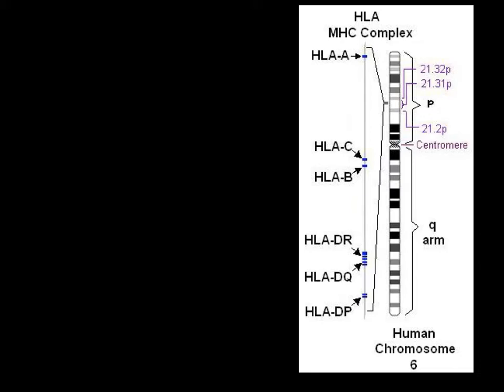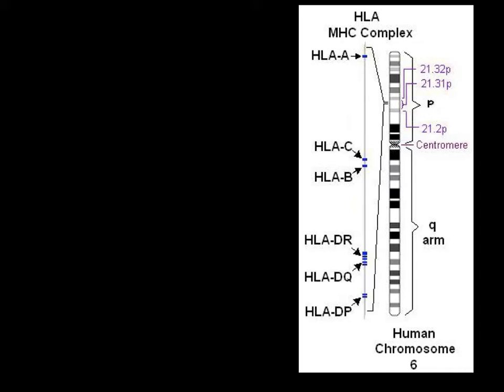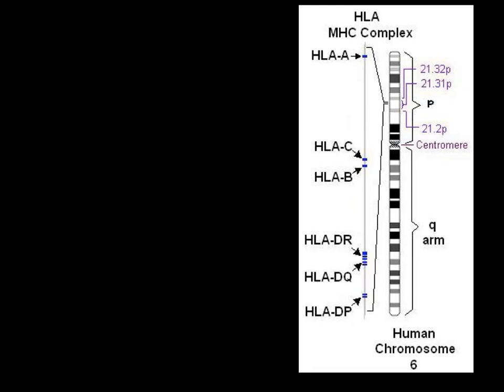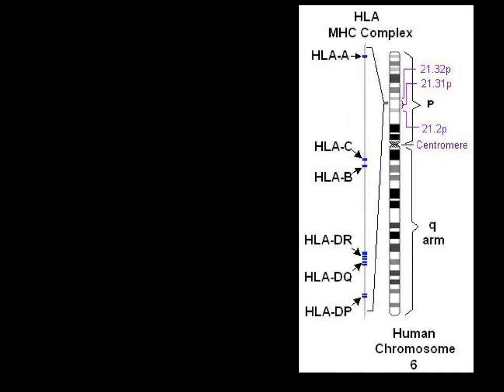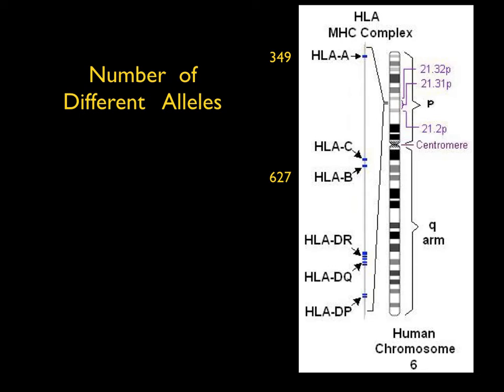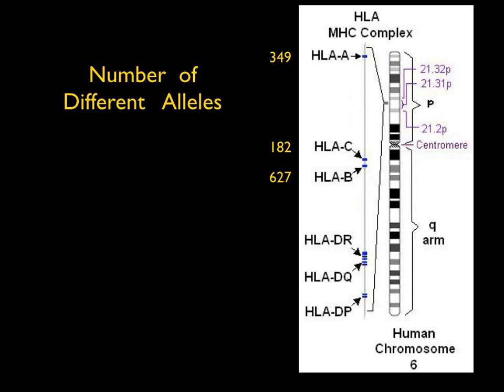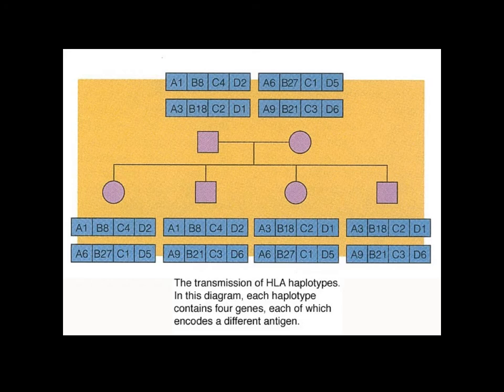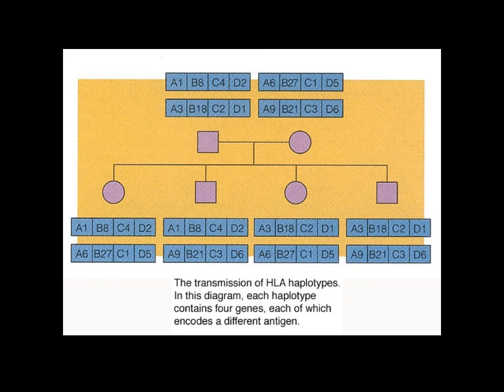Lesson 32: Genetics of the Immune System Part 5 by Joe Ruhl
I taught high school Biology, Genetics, and Science Research Projects for 42 years (retiring in the spring of 2020). The last 36 years of teaching were at Jefferson High School in Lafayette, Indiana. Towards the end of my career in the classroom, I got into the habit of having the lectures in the Genetics class video-taped, in case any students happened to be absent on any given day. The Genetics course (an upper-level science elective) that I developed was designed for high school juniors and seniors. Much of the content in these lectures could be used by high school science teachers who are teaching Advanced Biology, A.P. Biology, or Genetics courses.

This particular lesson was entitled “Genetics of the Immune System Part 5.” This unit began when our school was shut down at the beginning of the COVID pandemic in the spring of 2020, requiring us to carry on virtually from home. I produced this video lecture for my students so they could continue the course from their homes.

I’m retired from the classroom, so now I enjoy giving occasional keynote talks and workshops to educators because I have a passion for encouraging teachers and sharing teaching tips (applicable to any grade level) that I’ve picked up over four decades. Creating nontraditional teaching strategies designed to inspire reluctant learners (and of course the eager ones!) has always been a challenge that I have loved.